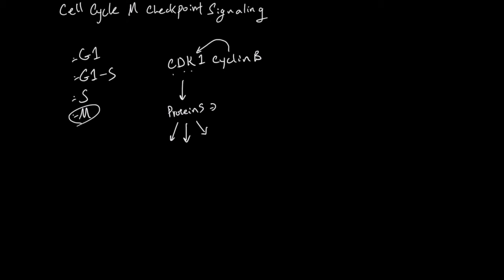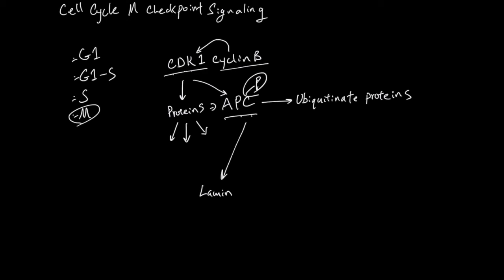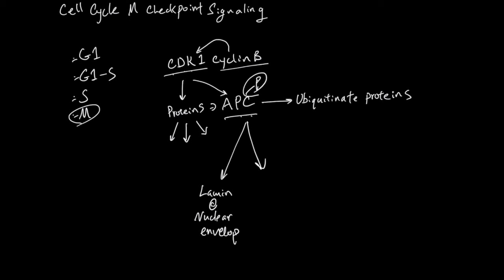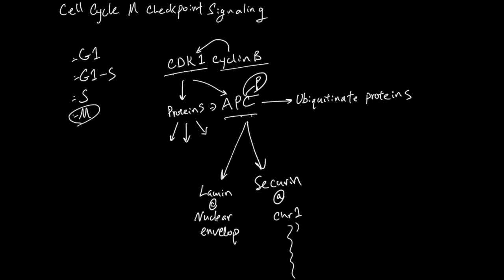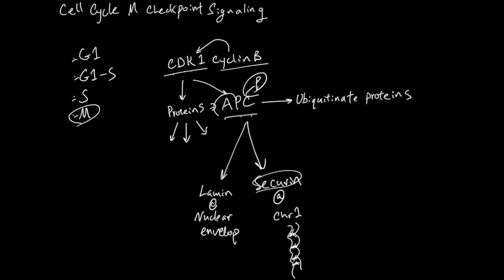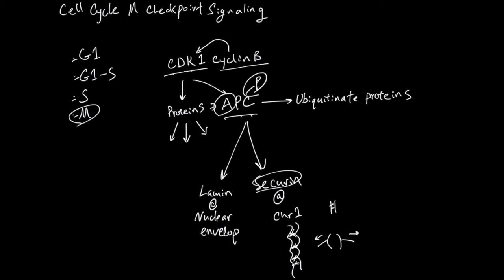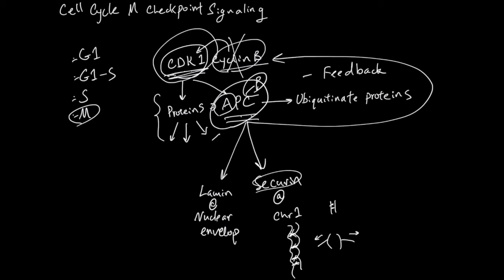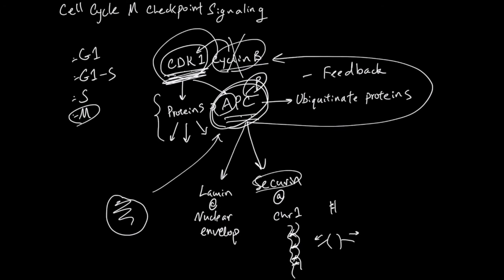Cell Cycle M Checkpoint Signaling